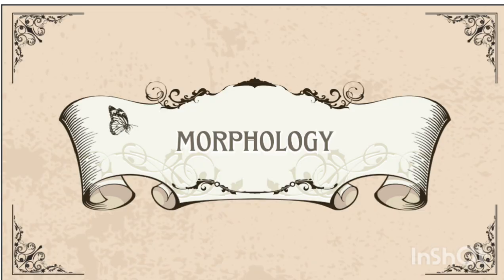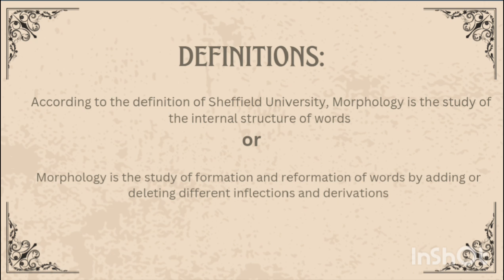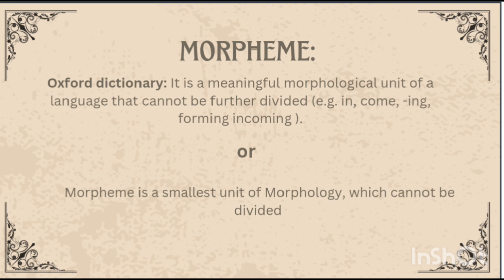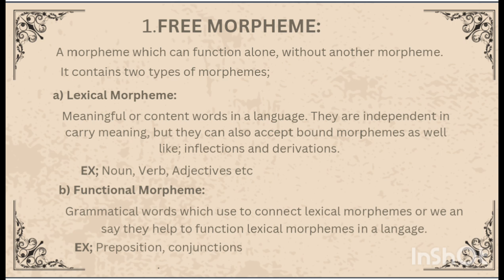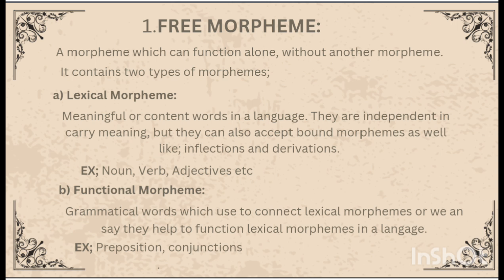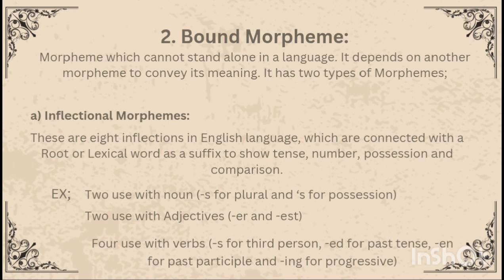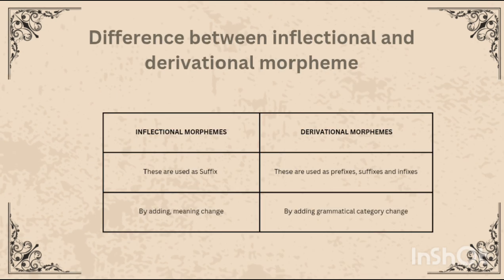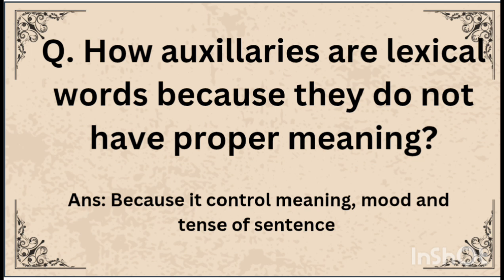Morphology/ morphemes / bound & free morpheme / difference b/w inflectional & derivational morpheme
This video is about one of the Branch of applied linguistics that is morphology. within that I have covered morphemes and types of morphemes like free and bound morpheme plus inflectional and derivational morpheme.
I have completed the entire Branch of morphology which is taught at bs level.